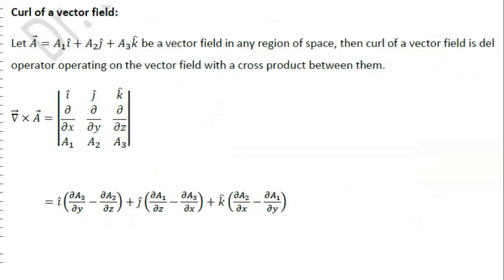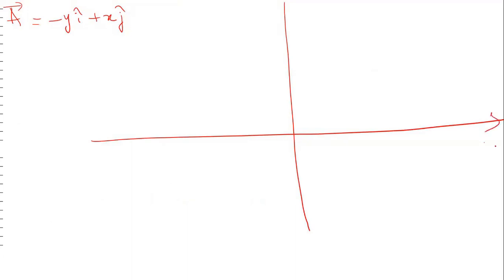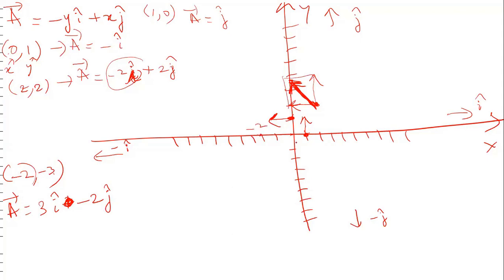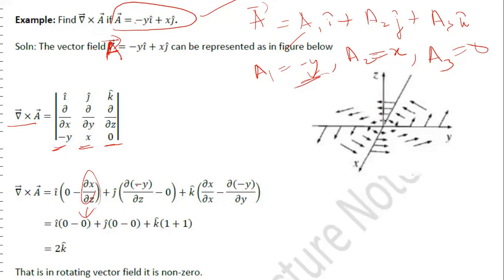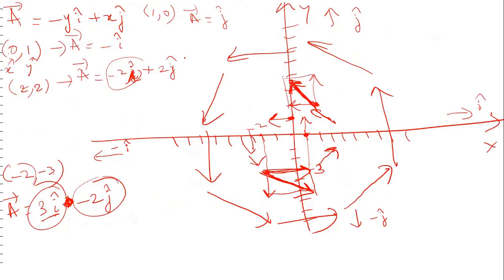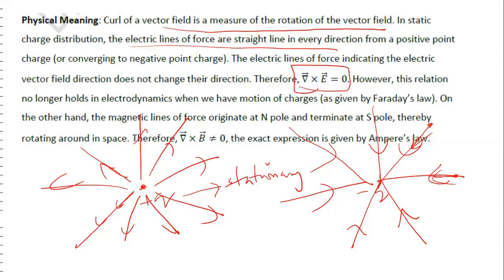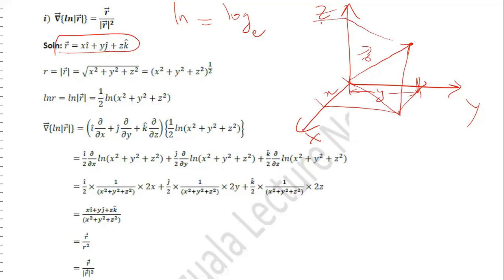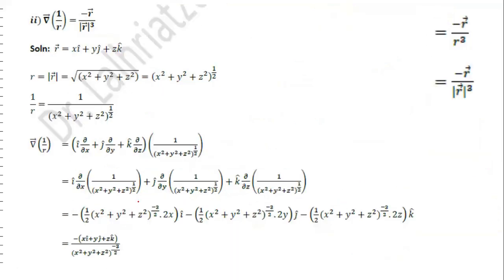Lecture 3 part 1-vector analysis by sir Hriata